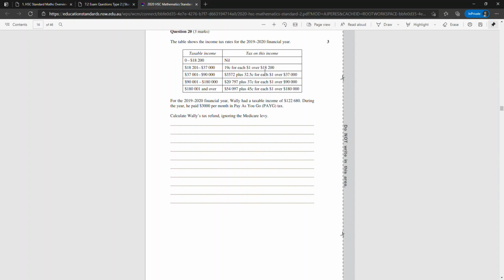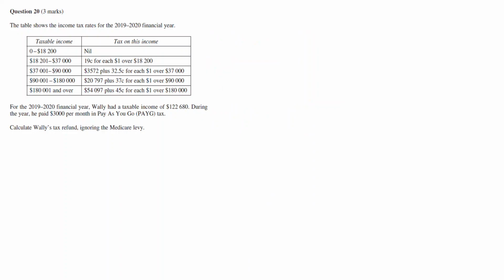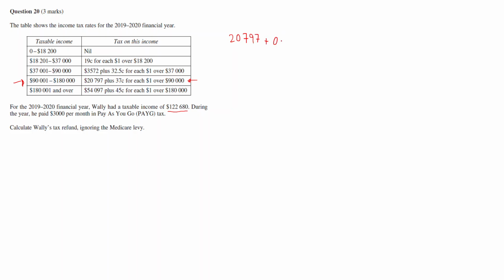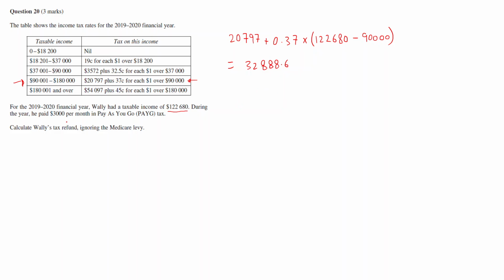HSC Maths Standard 2020 Question 20 - StudyNinja